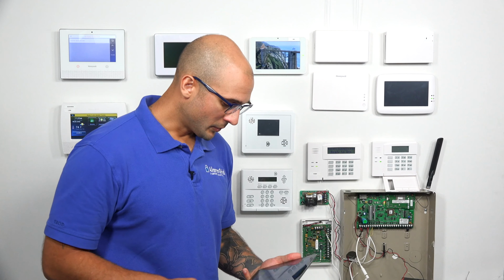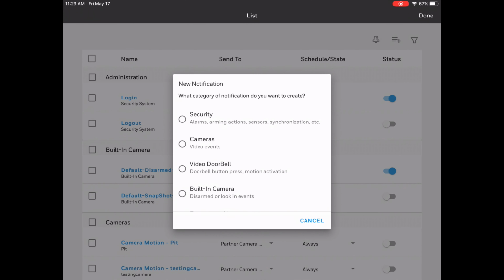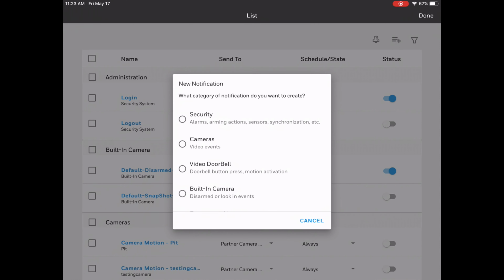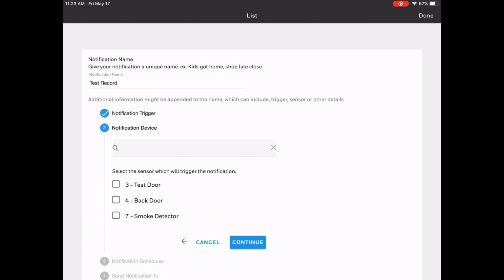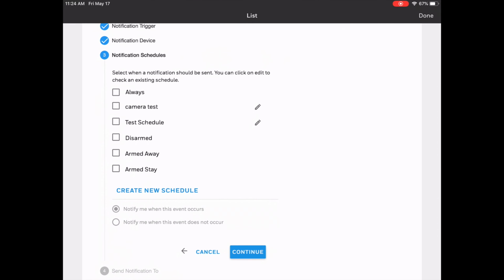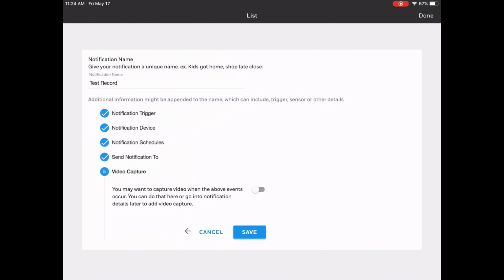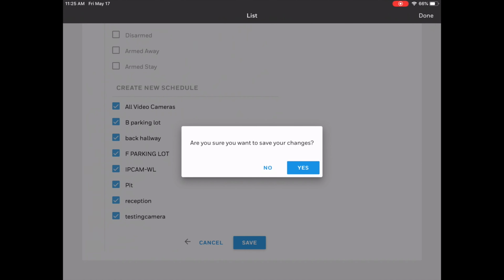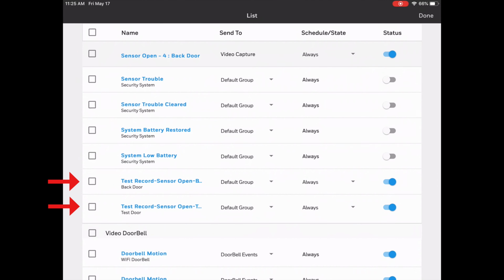Getting an Alarm or Zone Open or Close to Activate a Honeywell IP Camera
In this video, Joe talks about how you can get an alarm event or a specific zone to activate a Honeywell IP Camera. You will need to create a notification through Total Connect 2.0. You can have notifications occur when a sensor is closed, a sensor is opened, an alarm occurs, or an alarm is cleared.

Normally, a Honeywell IP Camera will start recording when it detects motion or sound. You can set the hours when the camera can be triggered to record from Total Connect 2.0. Unlike an Alarm.com Camera with a Stream Video Recorder, it is not possible to set a Honeywell IP Camera to record continuously 24 hours per day. Instead, you need trigger events to get these cameras to record. This can be audio or motion during set hours. Otherwise, you need to create a notification to get these cameras to record.

A notification is normally used to send you alerts when certain events occur. This can be anything like a sensor being activated or an alarm occurring. But there is also an option when creating a notification to trigger video capture as well. You can set the hours when video capture should occur, and you can select which camera(s) to begin recording. After you save your changes, the notification settings will go into effect.

There are many reasons why you might set your Honeywell IP Camera to record based on a notification. For example, you might want a camera to start recording when someone opens a door or when someone walks into a room and activates a motion sensor. This is particularly useful for areas that need extra security, such as an office or a room with precious valuables. Remember that the cameras themselves also have motion sensors and will start recording based on motion. You only need to create a notification for this purpose if you need separate sensors to initiate recordings.